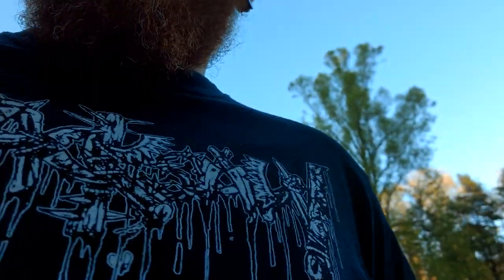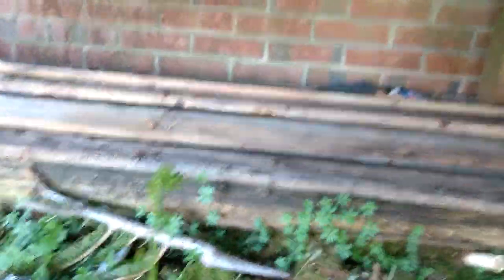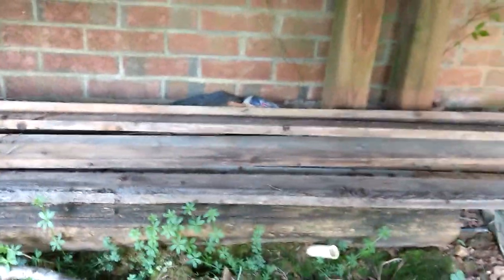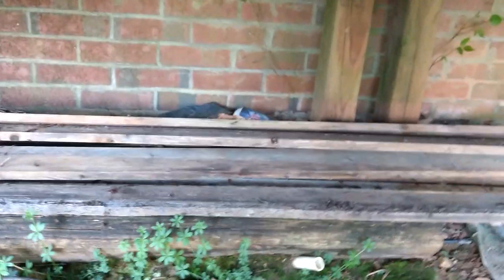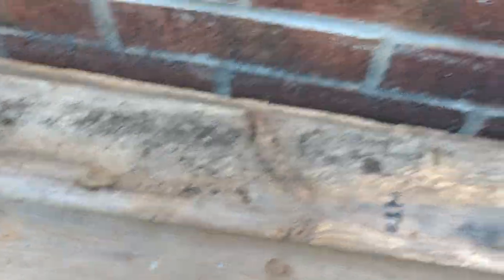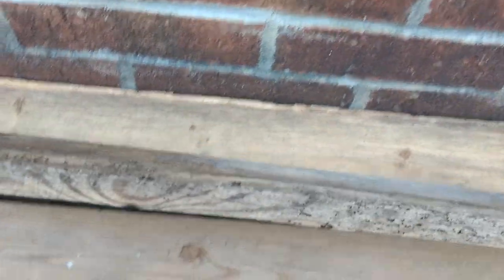Building A Cassette Tape Shelf With Scrap Lumber (Beginning)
I may have come up with a cheap alternative for a cassette tape shelf. I actually found some old scrap lumber under my front porch and I think I'll be able to cut it, sand it, and turn it into something at least serviceable. Getting back to collection updates next.
-full metal GINGER